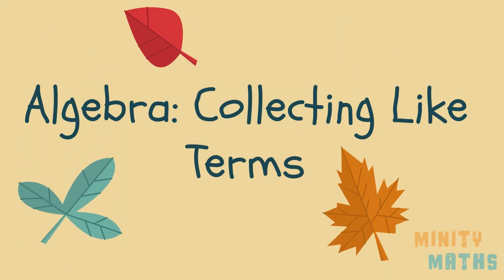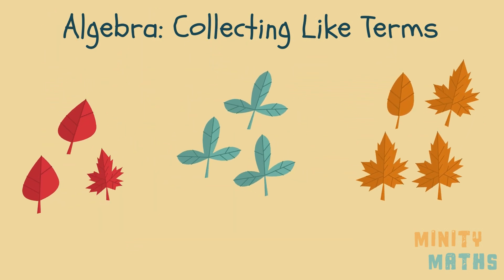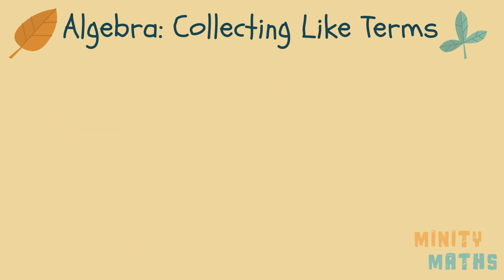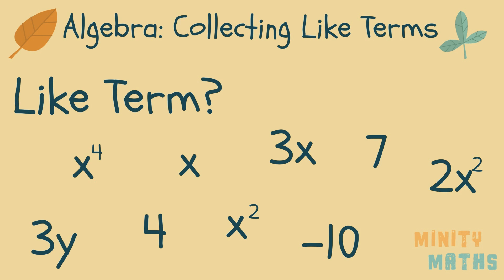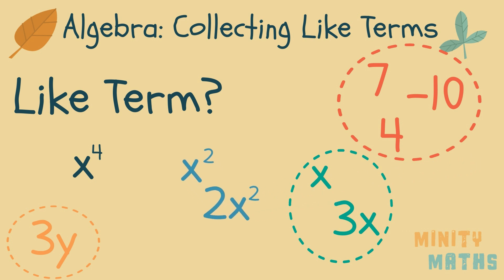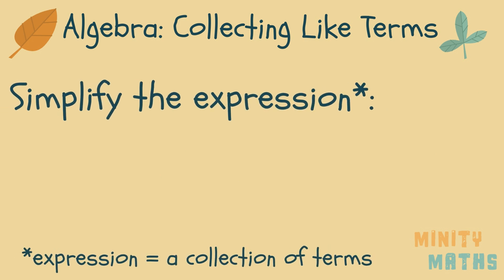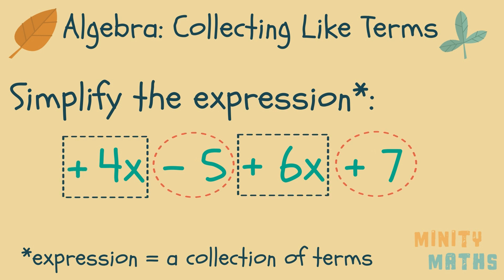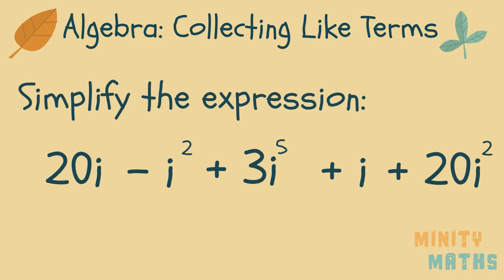Collecting Like Terms And Simplifying Expressions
Algebra: This video will cover collecting like terms and simplifying algebraic expressions. It explains what a "like term" is, and how to collect these terms together; the first step to simplifying an expression. We will then show you how to write the expression in its simplest form. Practice questions and answers at the end of the video.

Skip to:

00:00   Introduction
00:20   What does collecting like terms mean?
00:28   What is a term in maths?
00:37   What is a 'like term'?
01:17   Simplifying expressions: examples
02:58   Practice questions and answers: simplify the expressions